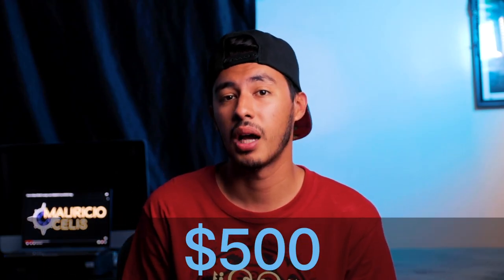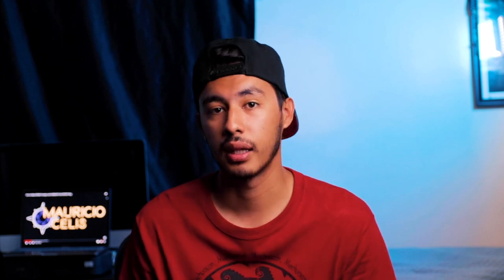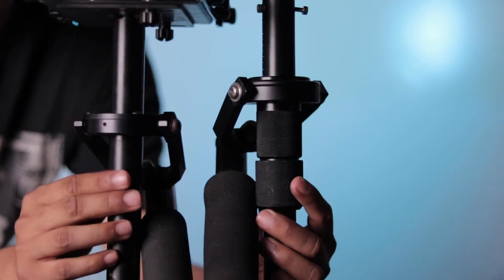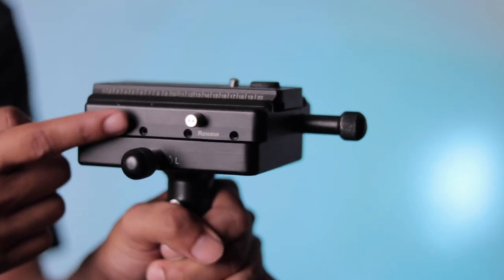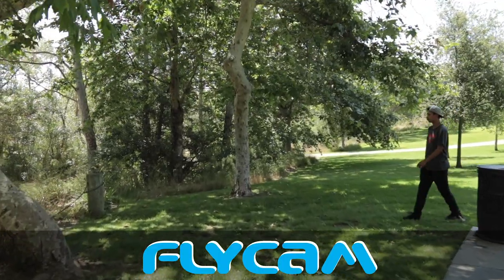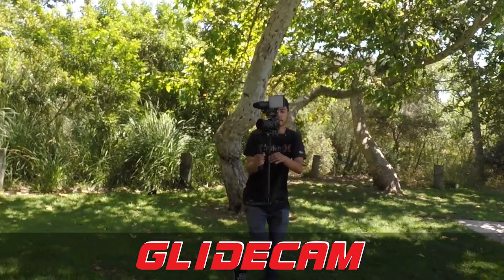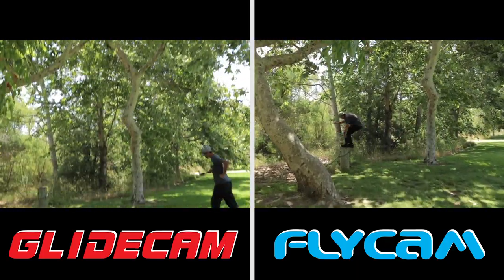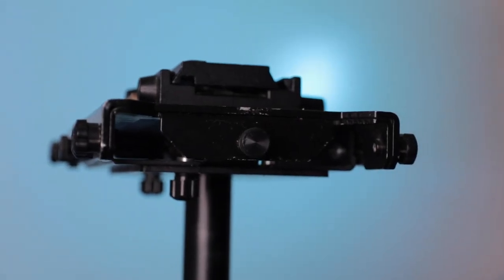Glidecam HD 4000 VS Flycam Redking - Which Is BETTER?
MY MAIN VIDEO GEAR:
Sony A7Siii
Sigma 24-70
Lexar SD Card 128GB
Sony Battery
DJI Ronin S
Canon 90D Kit
Sigma 17-50
Canon 50mm
Manfrotto Tripod
3 Legged Thing Travel Tripod

MY STUDIO GEAR:
Godox SL60W
Neewer Softbox For Godox
Neewer C Stands
Neewer Round Diffused Light
Newwer LED Panels
Rode NTG Mic
Rode NT USB
Deity D4
Tascam DR-10L

MY EDITING BAY SET UP:
Standing Desk
8TB Enclosure Hard Drive
WD Hard Drive
1TB San Disk SSD
Wrist Rest
Mouse Pad
Dual Monitor Stand
Power Strip Outlet
Second Power Strip Outlet
Cable Clips
Office Drawers
Dimmable Light Hanger Switch
Light Bulbs
Floating Shelves